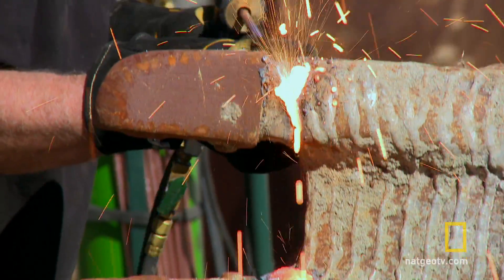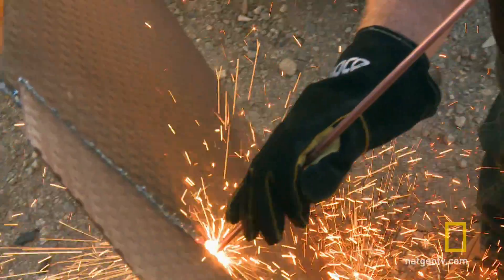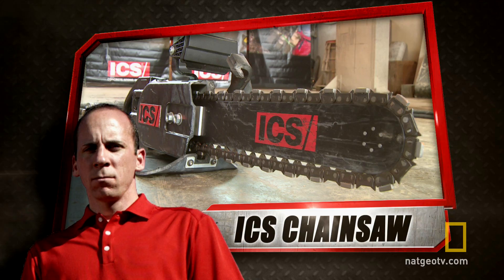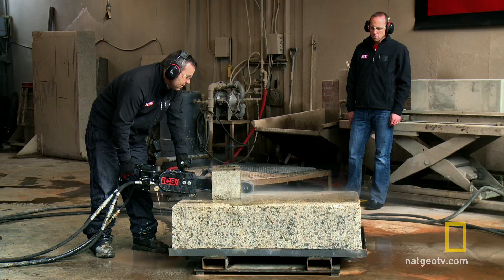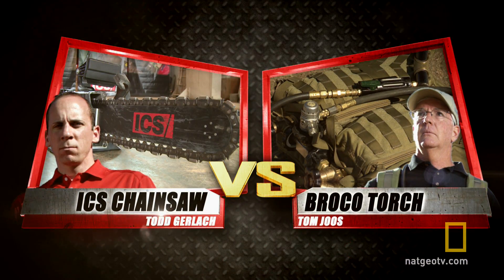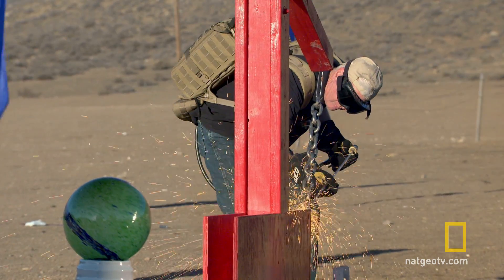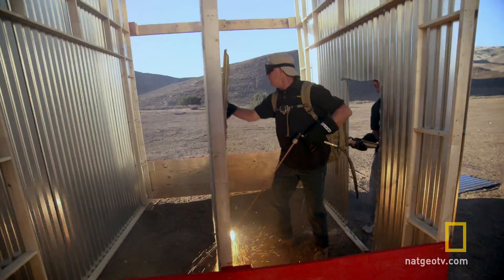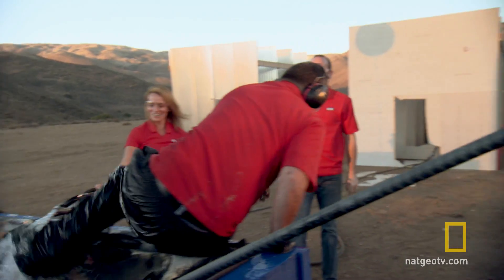The Torch vs. Chainsaw Showdown | National Geographic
Which massively powerful cutting tool will reign supreme?